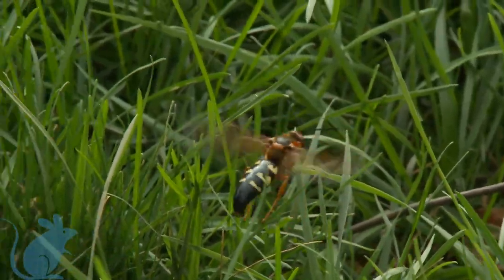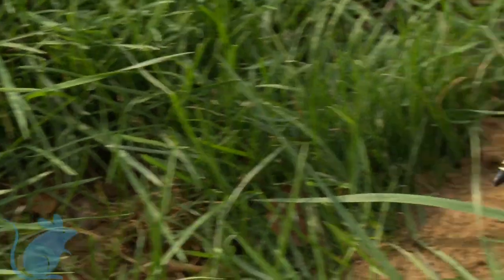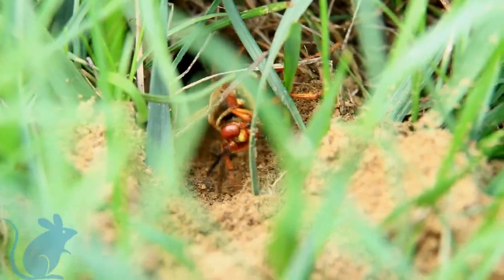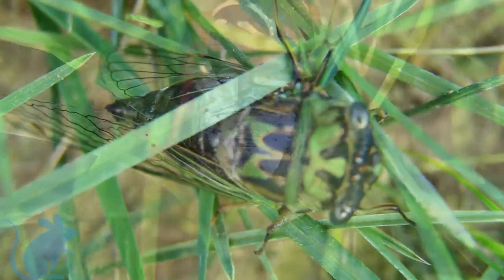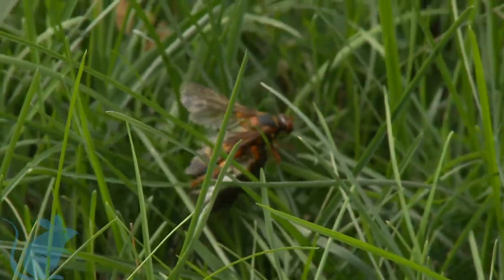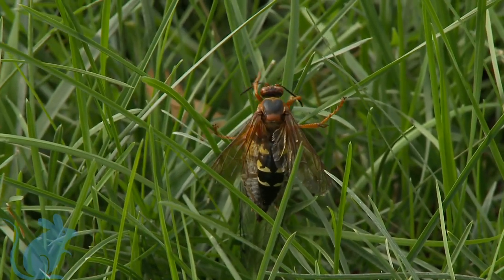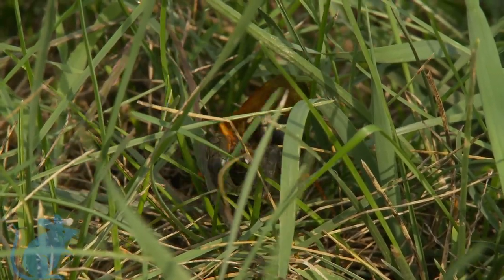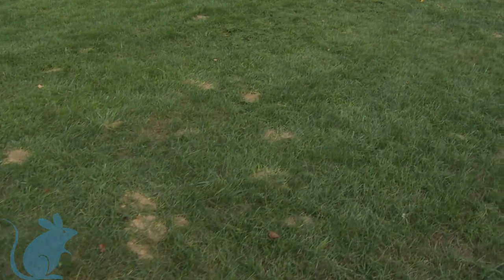Learn About Cicada Killers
Short informational video about cicada killers, Michigan's largest stinging insect. Cicada killers make nests in short grass from which they hunt and feed on cicadas.

Creature Control is southern Michigan's premiere pest control and animal removal company. Family owned and locally operated, we handle all animals, all insects - guaranteed!